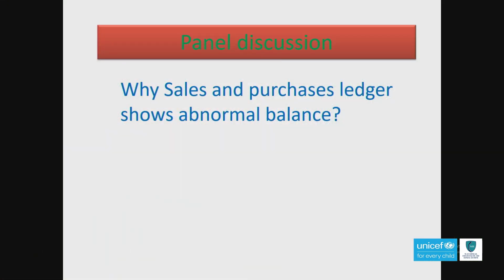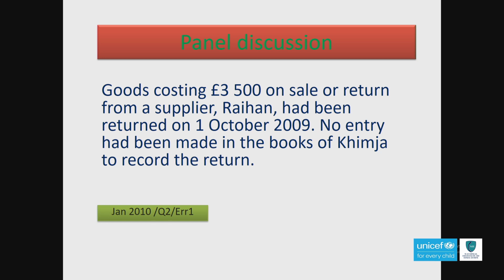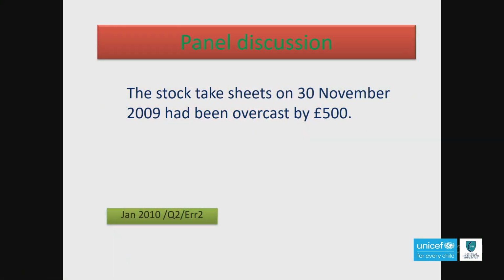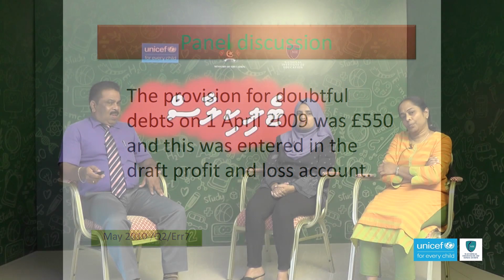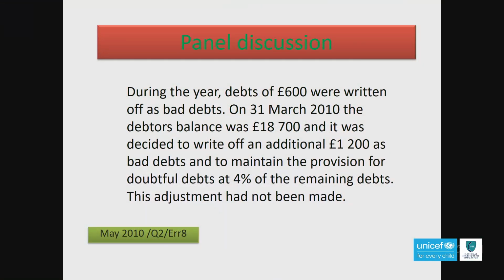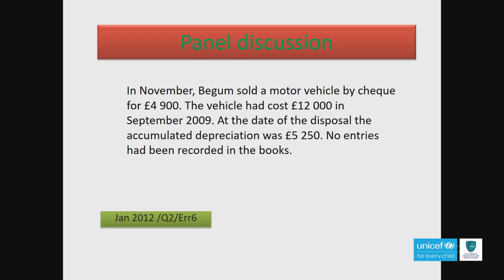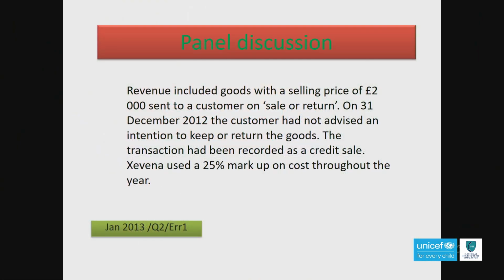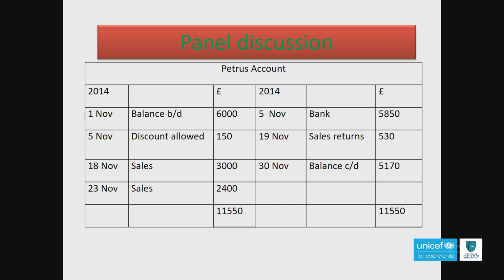Telekilaas AS Level Accounting: Panel Discussion 1: Control Procedures